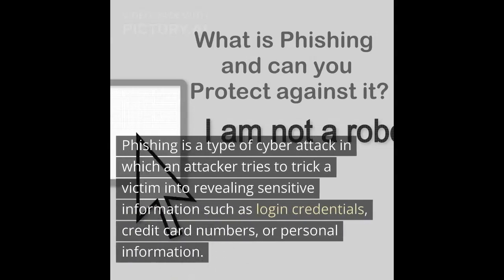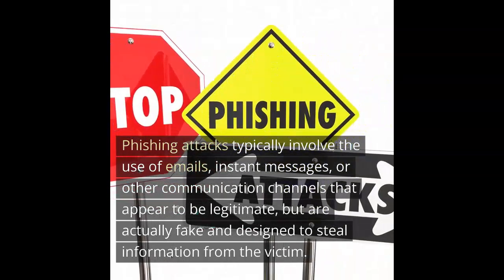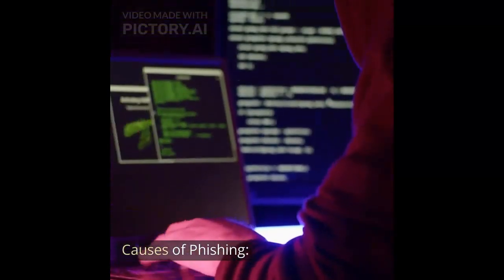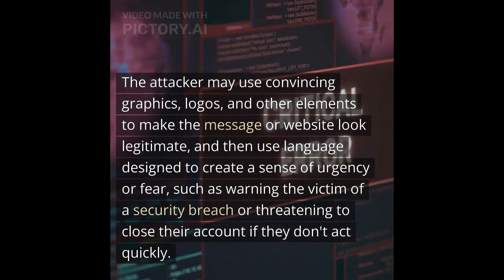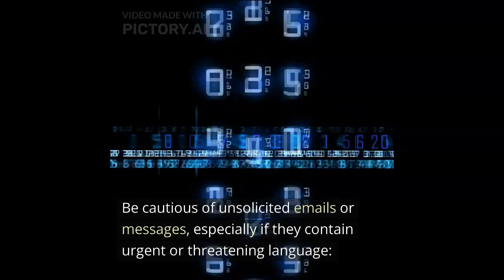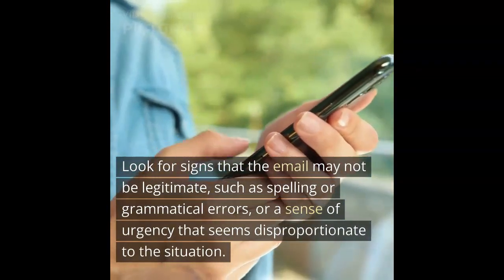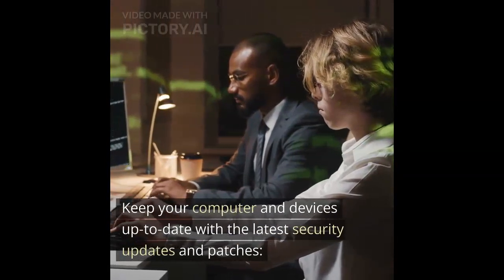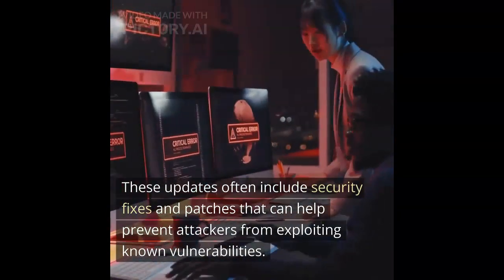What is Phishing and can you Protect against it?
Find out what Phishing is and how to protect against becoming a victim.
I used both ChatGPT and Pictory.ai in the creation of this video.
ChatGPT supplied the answer to the question I posed. Pictory.ai created the video.
I used my voice for the narration and Screencast-O-Matic for the editing.